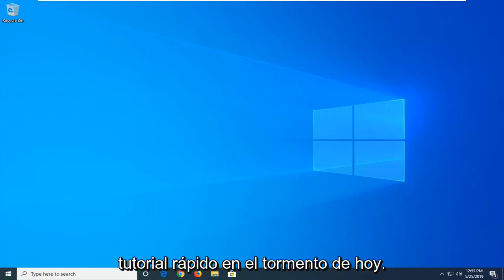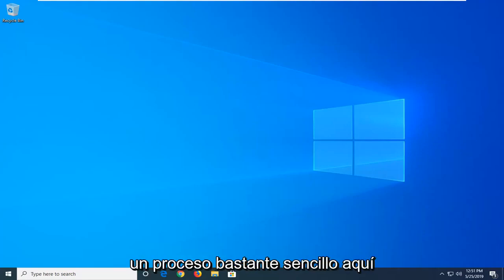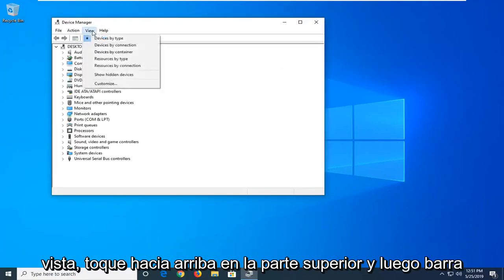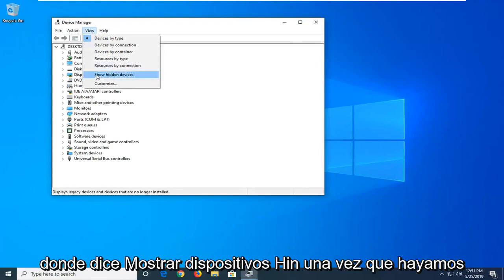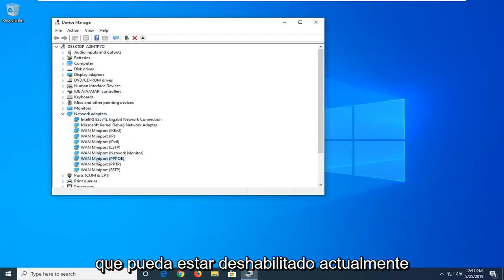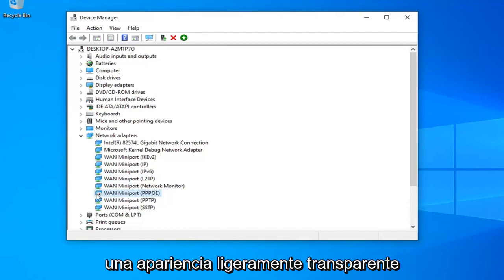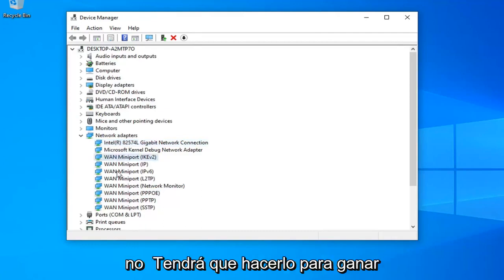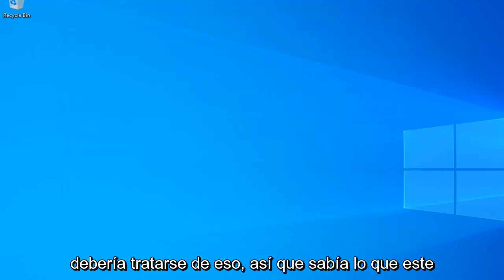[Solved] El grupo o recurso no está en el estado correcto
El grupo o recurso no está en el estado correcto para realizar la operación solicitada [Tutorial]

Para solucionar este problema, debe revertir el controlador de su tarjeta WiFi a una versión anterior, o instalar la última versión del proveedor, o cambiar una configuración específica de WiFi.

Problemas abordados en este tutorial:
el grupo o recurso no está en el estado correcto para realizar la operación solicitada
el grupo o recurso no está en el estado correcto
el grupo o recurso no está en el estado correcto para realizar la operación solicitada. ventanas 10
el grupo o recurso no está en el estado correcto para realizar la operación solicitada windows 7
el grupo o recurso no está en el estado correcto para realizar la operación solicitada. red alojada
el grupo o recurso no está en el estado correcto para realizar
el grupo o recurso no está en el estado correcto runtimebroker.exe
el grupo o recurso no es el correcto para realizar la operación solicitada
el grupo o recurso no está en la forma correcta
el grupo o recurso no está en el estado correcto para realizar la operación solicitada clúster
el grupo o recurso no está en el estado correcto windows 10